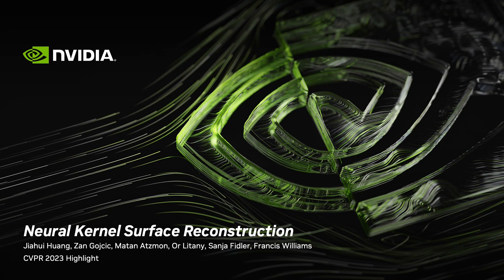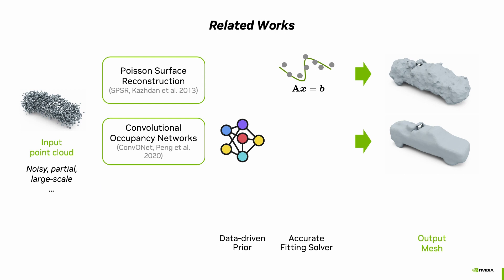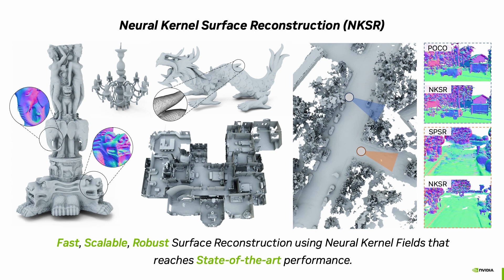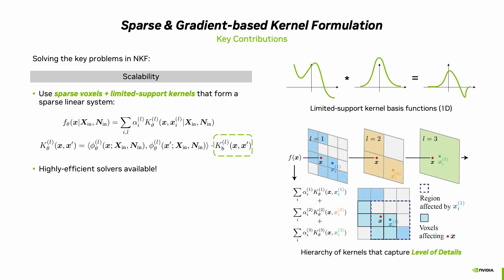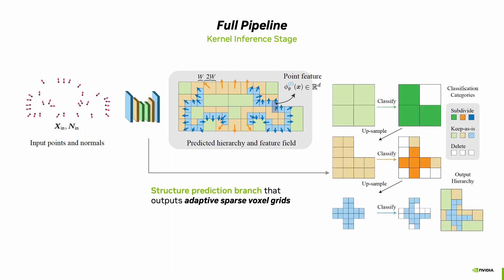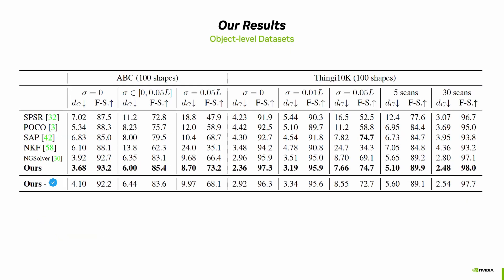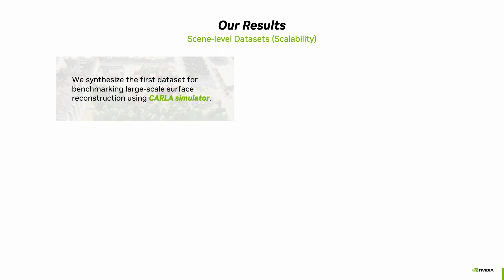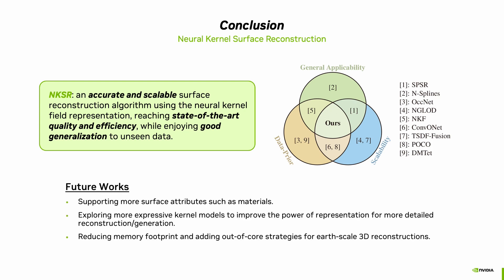Neural Kernel Surface Reconstruction - Explanatory Video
Neural Kernel Surface Reconstruction (CVPR 2023 Highlight)